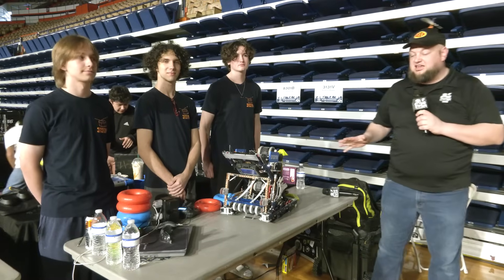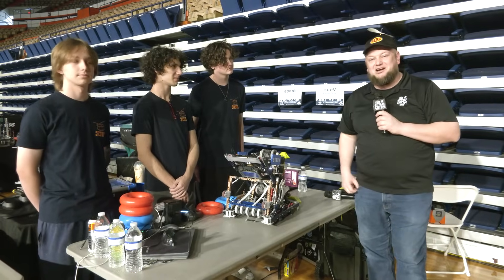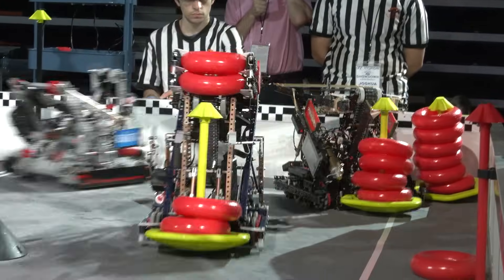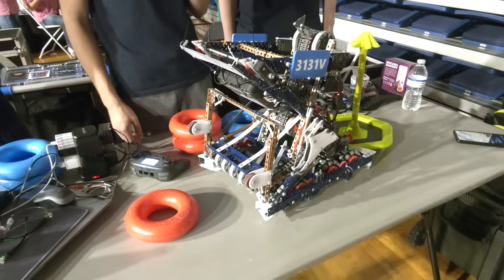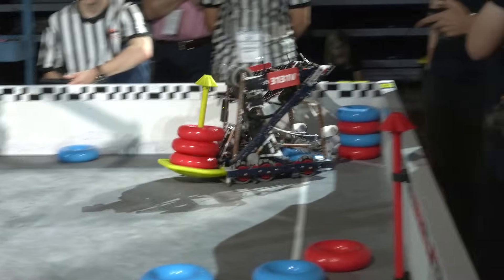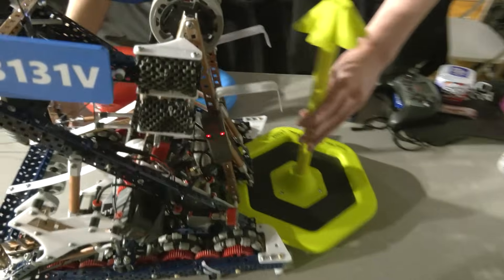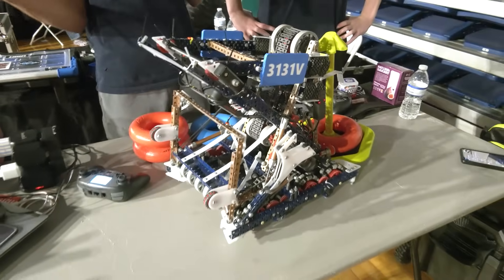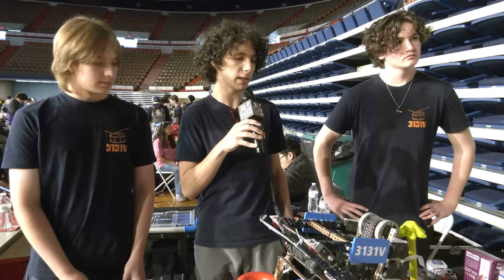3131V Drumroll Please | Pits & Parts | High Stakes Robot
3131V Drumroll Please has been impressive their entire season and at SCORE with their double ring wall stake mech, wicked fast ring and goal rush mechs and overall exceptional quality. Learn more about this High Stakes Robot on Pits & Parts.